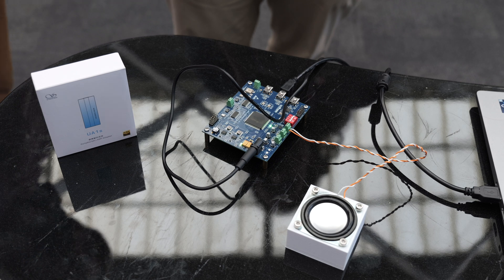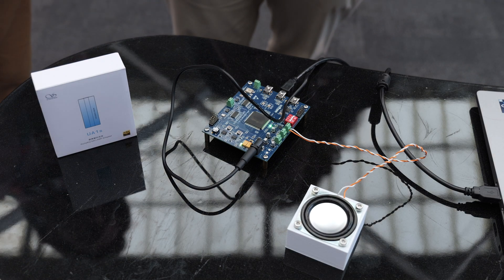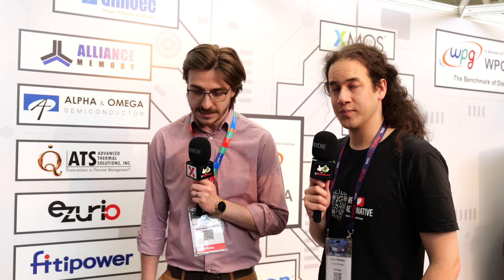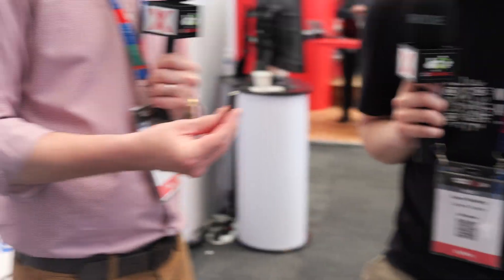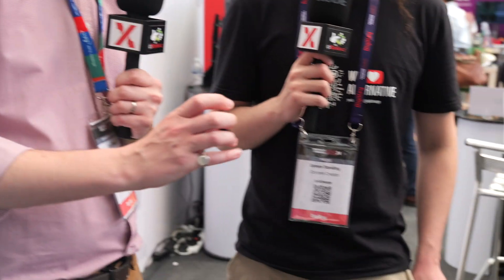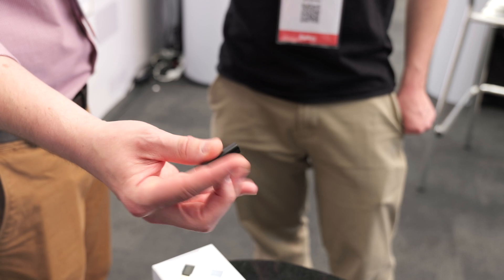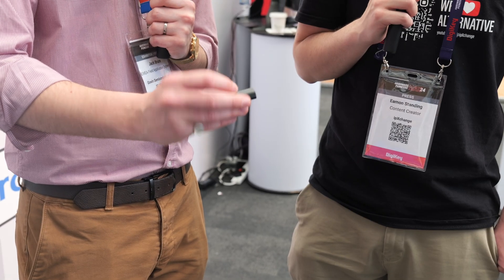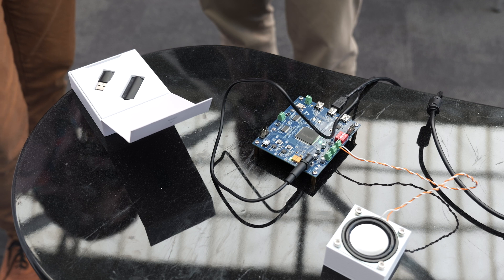Enhancing Audio with GOWIN FPGA Solutions | HPMax 2024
At Hardware Pioneers Max 2024, GOWIN Semiconductor showcased their FPGA solutions aimed at enhancing audio and computational performance. Field Application Engineer, Jack, presented the UAC 2 development kit, featuring USB to audio IP, transforming audio from digital devices like smartphones. The kit supports high-quality audio processing, compatible with Windows and macOS drivers, offering up to 32-bit, 384 kHz resolution. GOWIN's free EDA tool and extensive IP library distinguish their solutions from competitors, emphasising ease of use and cost efficiency.

GOWIN's FPGAs are recognised for their scalability, versatility, and high-performance design across various industries, including telecommunications, automotive, and industrial applications.

FPGA Development for Audio Excellence

Jack's demo highlighted GOWIN’s USB Audio Class 2 (UAC 2) solution, designed for devices without traditional audio outputs, such as smartphones. The FPGA handles USB to I²S conversion, ensuring excellent sound quality. The development kit facilitates stereo output while supporting up to two microphones, making it ideal for consumer audio products. The small form factor of the board ensures adaptability, turning it into a cost-effective solution for audio-related FPGA applications.

GOWIN's Competitive Edge

GOWIN Semiconductor sets itself apart through several key factors:

Free EDA Tool: GOWIN’s EDA tool is completely free to license, making it more accessible to developers.

Extensive IP Library: Users can access a wide variety of IP cores at no extra cost, providing flexibility in design and application.

Cost Efficiency: Users only pay for the chip or development kit, making it an affordable option for designers and engineers.

Performance and Sound Quality

GOWIN’s audio-related FPGA solutions provide 32-bit audio and can handle sample rates up to 384 kHz, with their demo board pushing up to 768 kHz for optimal audio quality. This level of performance makes it a preferred solution for enthusiasts and professionals alike, who seek high-fidelity sound without compromise.

Scalability and Versatility

With applications across industries like telecommunications, automotive, and consumer electronics, GOWIN’s FPGAs offer scalable solutions for both small- and large-scale projects. Their approach to hardware adaptability and cost-effective design makes them a go-to choice for those looking to integrate FPGA technology into innovative systems.